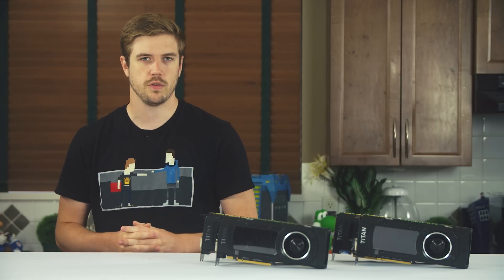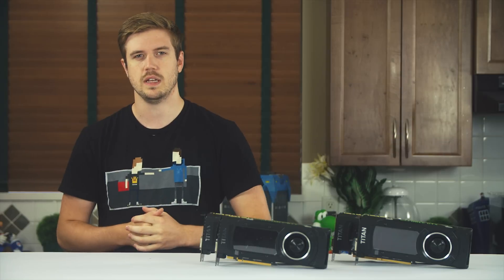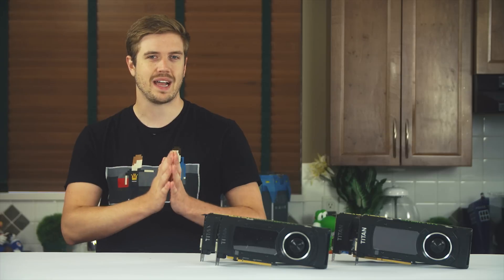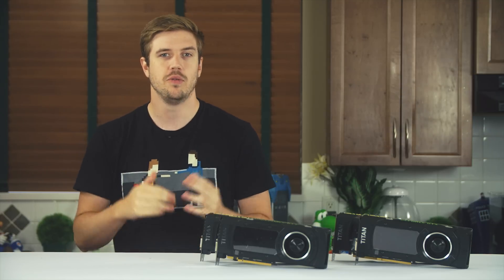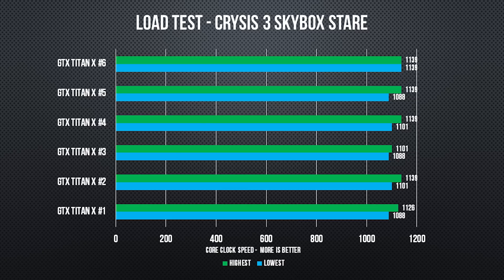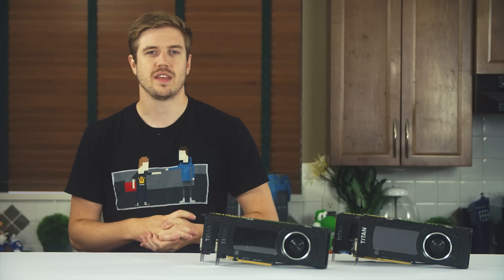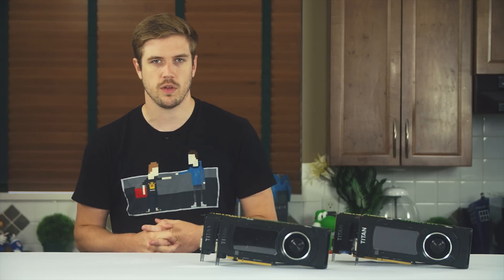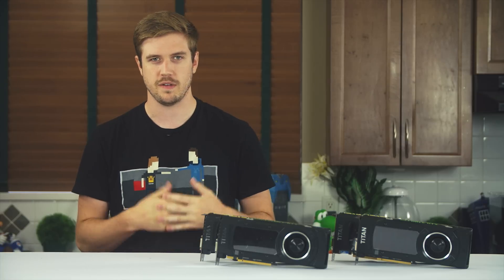Expectations When Purchasing a Video Card - GPU Boost Investigated Part 1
Checking out many new video cards, Luke noticed that the advertised clock speeds often didn't reflect real world performance. Then he decided to go deeper...